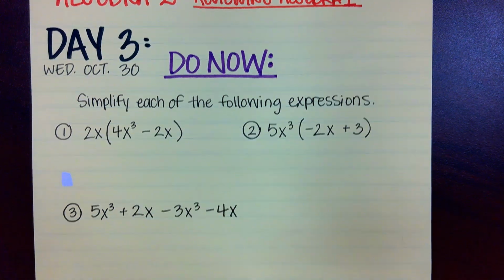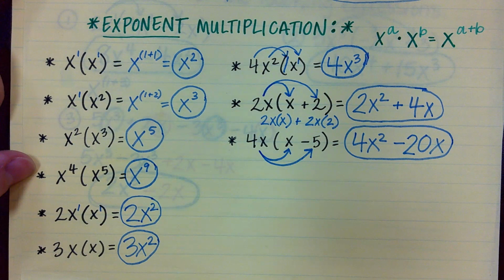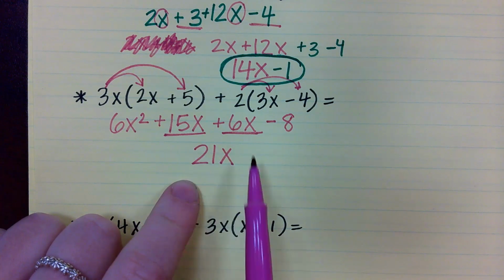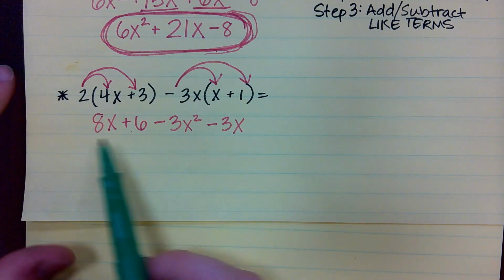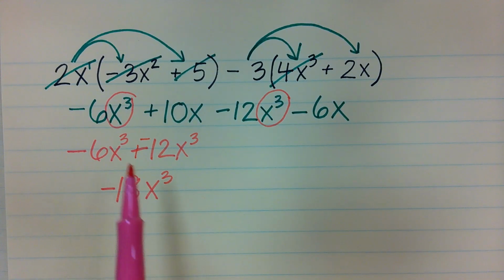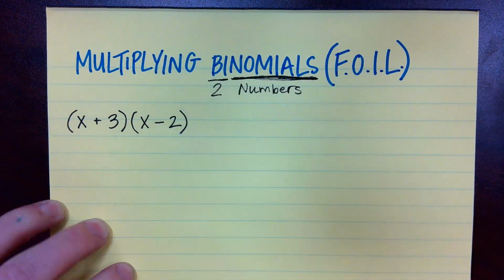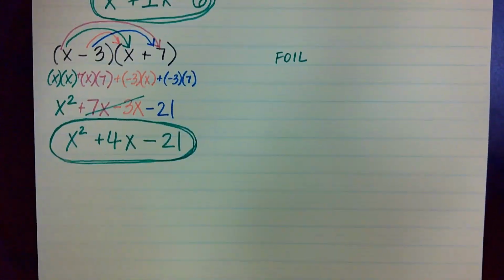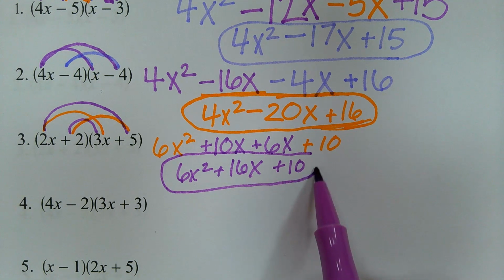ALGEBRA 2 Day 3- multiplying binomials (FOIL method)